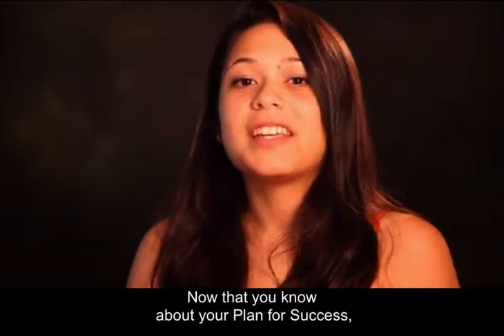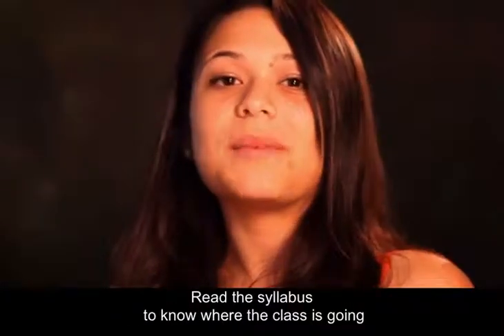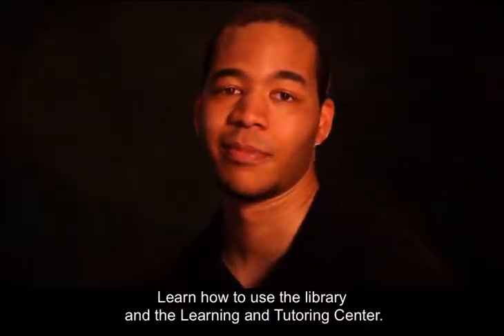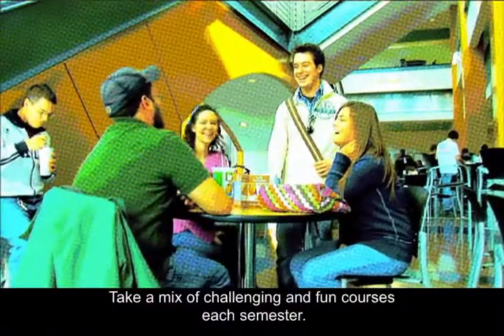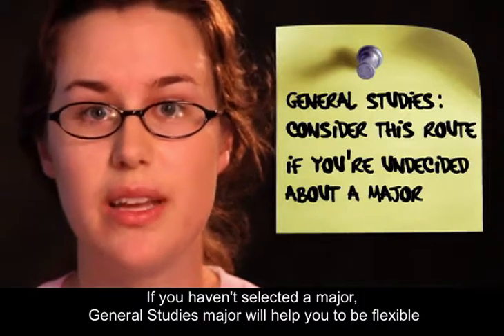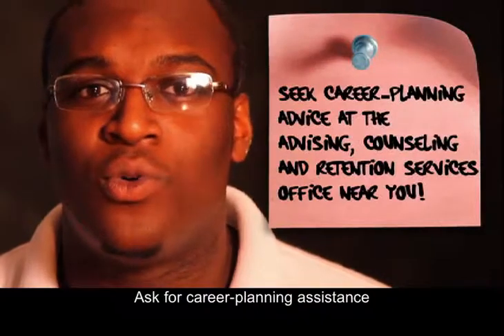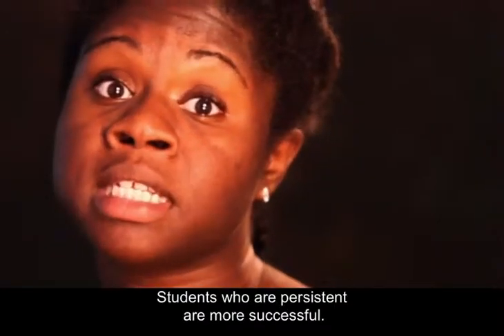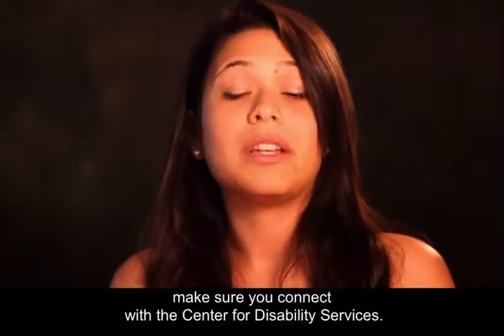GPC Student Success Tips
GPC students offer practical tips for success in college